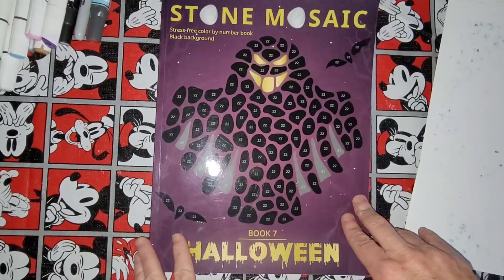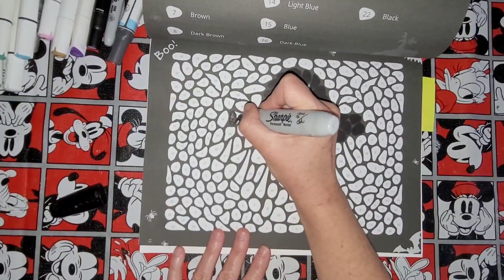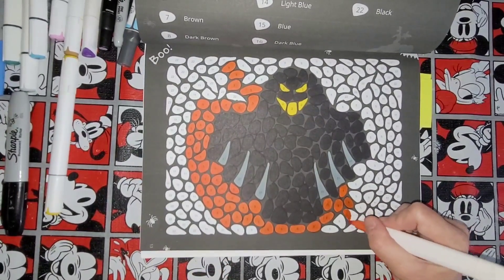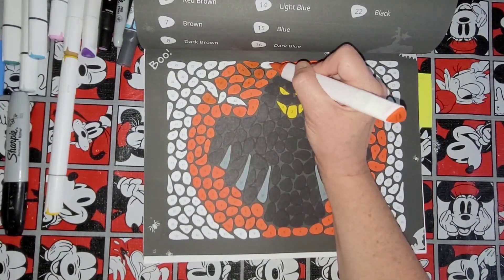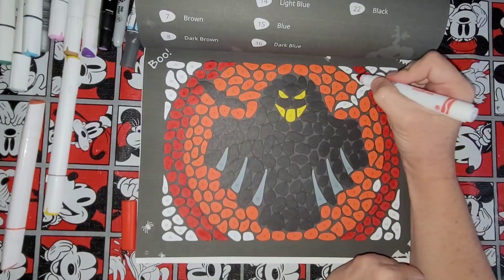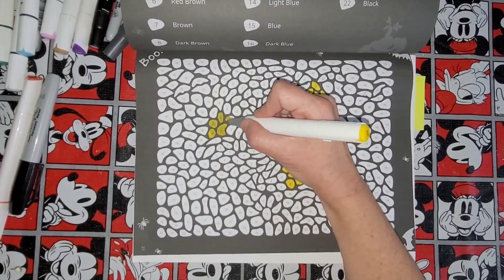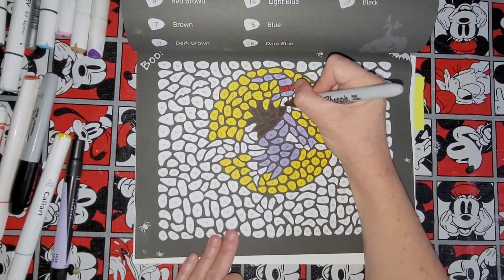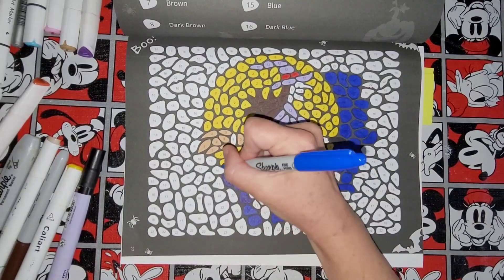Coloring Chat In Stone Mosaic Halloween Book 7 Belba Family Book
Ray's Channel-